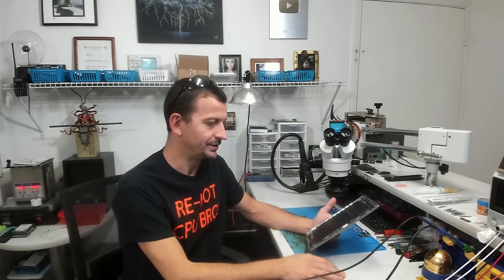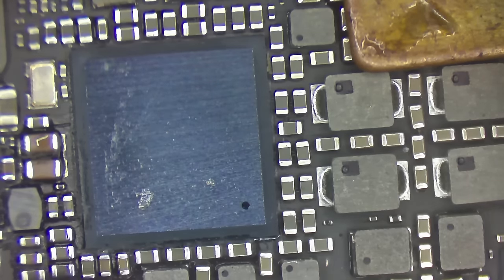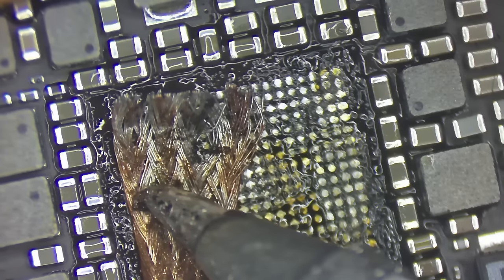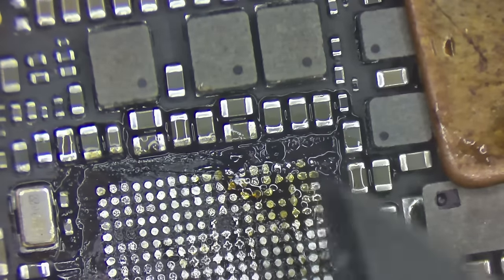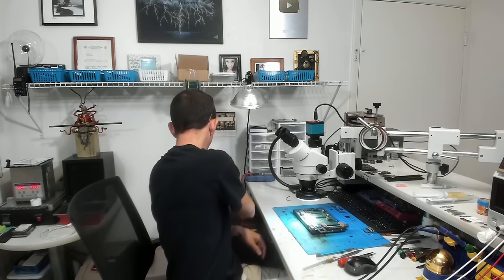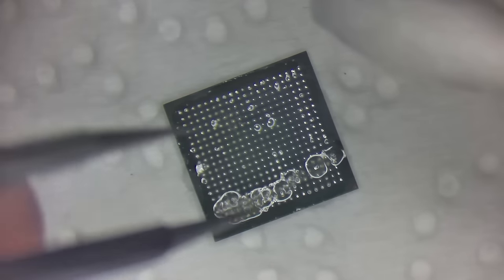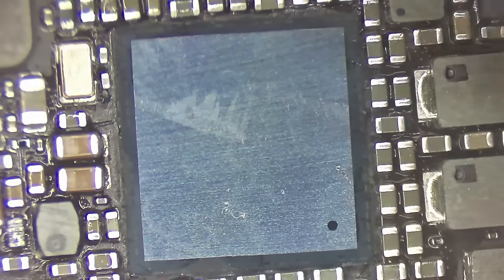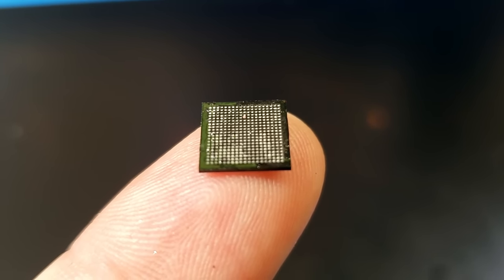iPad only charges when off but refuses to stay off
~~~Links to tools that I use~~
Microscope Stuff:

Soldering:
Hot air station

Electrical:
DC Power Supply

Thermal Camera:
Infiray T2S+

Recording Gear:
Microscope Camera
Camera on my hands
Main Camera